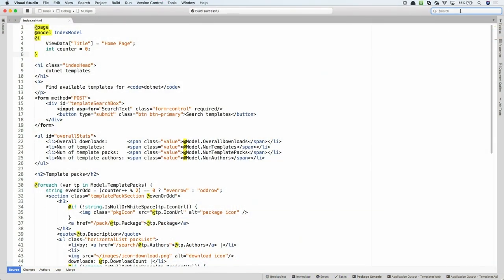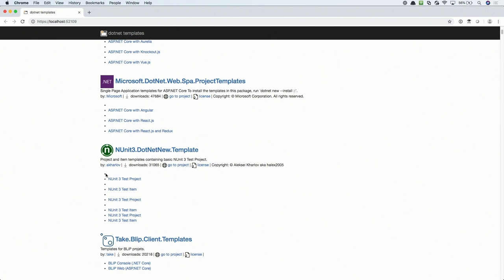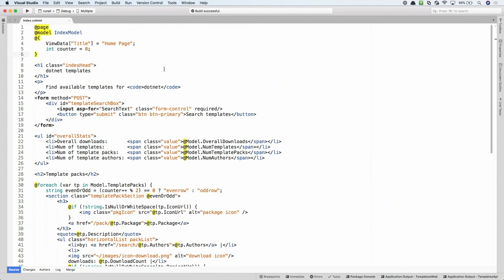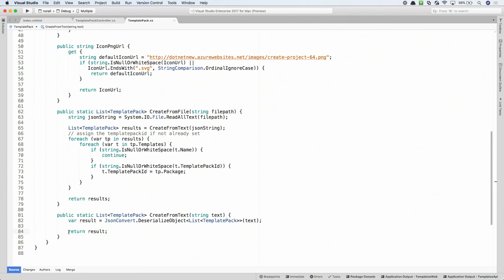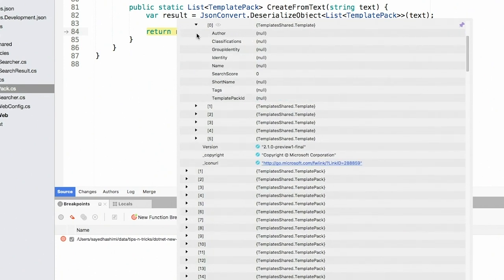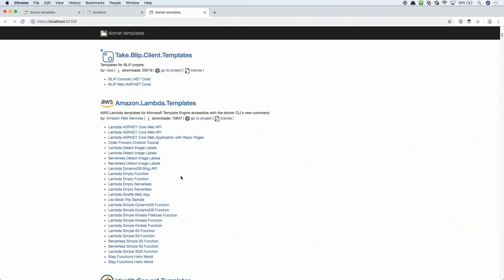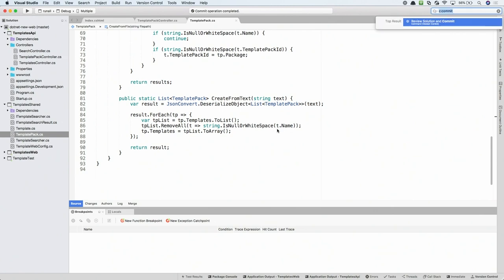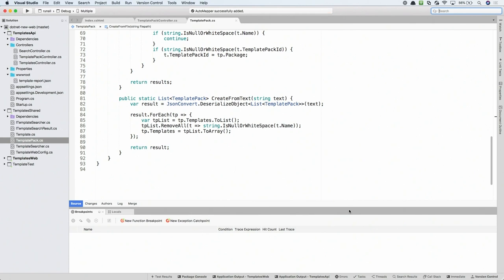Visual Studio For Mac: Using Navigate To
In this video, Sayed Hashimi will show you how you can improve your productivity when developing apps with Visual Studio for Mac. Navigate To is a feature that's similar to the Visual Studio Quick Launch feature. Sayed will show you how to Navigate your solution, find files, find text in files, and more using Navigate To.